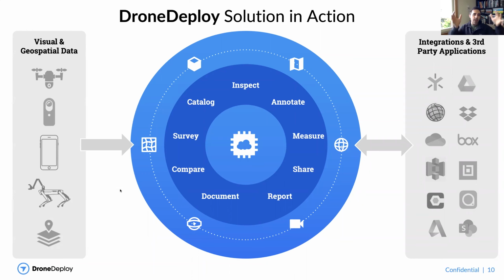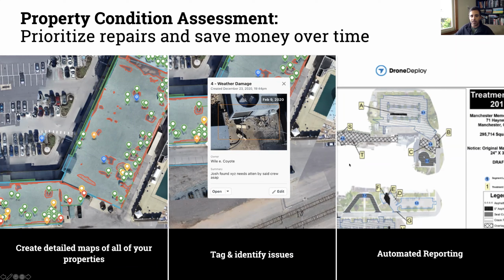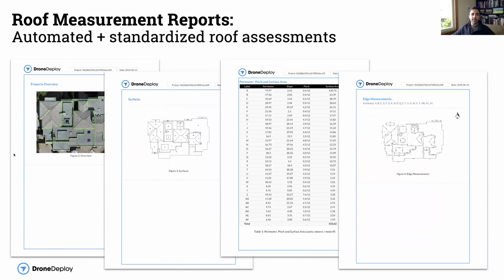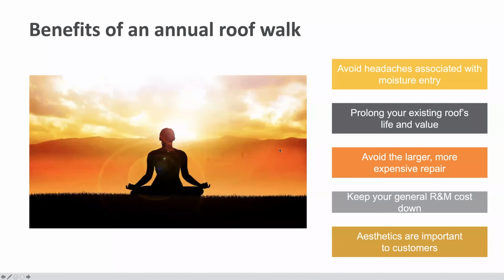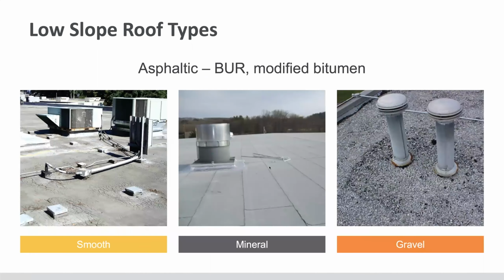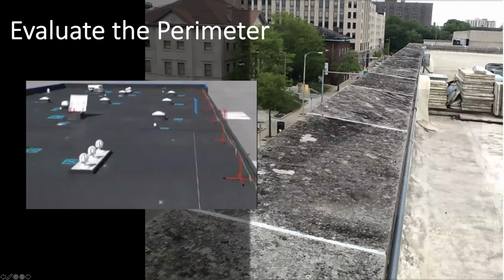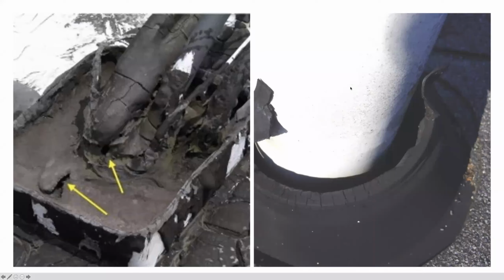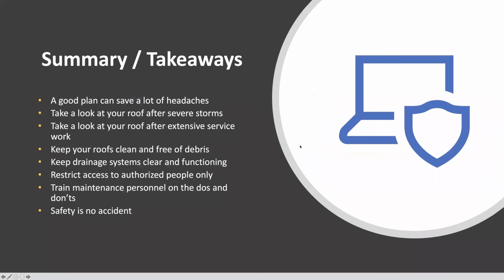Tips on How To Inspect and Maintain Your Roof - 4/22/2021 Roofing Webcast